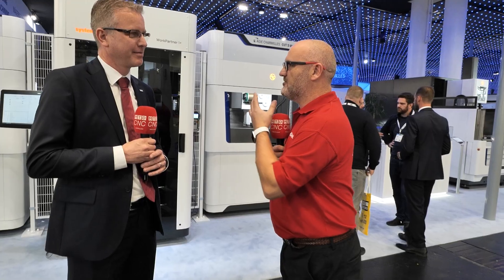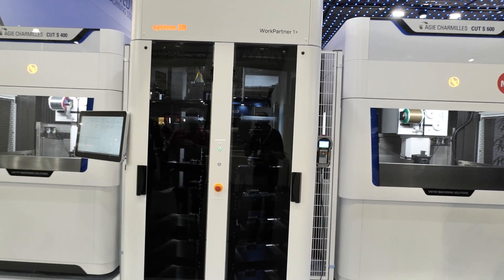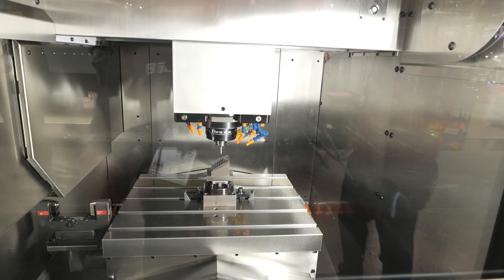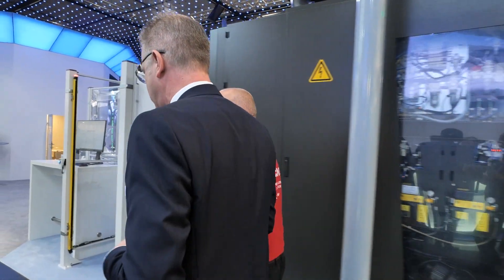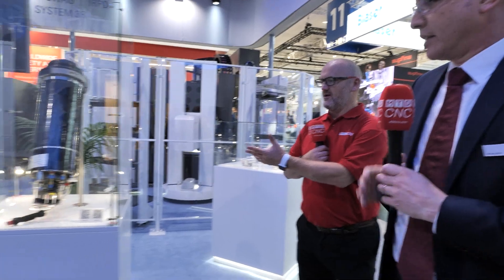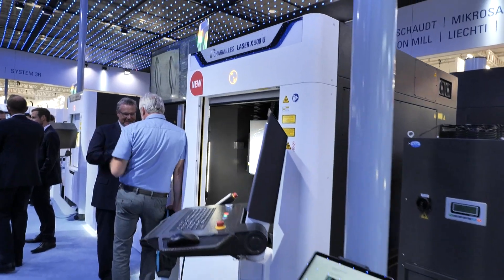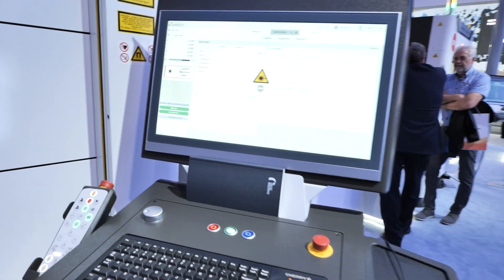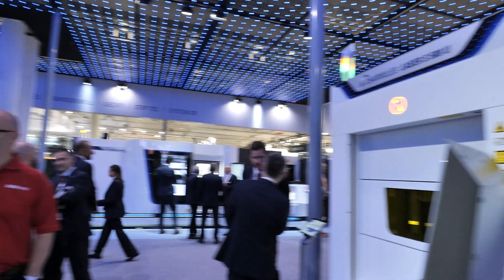Have you seen their six incredible brands and award-winning machine?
United Machining Solutions is bringing forward some serious innovation — showcasing the latest from AGIE Charmilles, Mikron Mill, System 3R, Charmilles, Liechti, and Step Tec.

MTDCNC’s Joe Reynolds joins United Machining Solutions’ Stefan to explore breakthroughs in EDM, high-speed milling, automation, spindle technology, and laser micromachining. From long-term accuracy and enhanced accessibility to scalable automation and precision airfoil machining, this lineup shows how United Machining is redefining what’s possible in manufacturing.

Watch now to get a closer look at their CECIMO Green Impact Award–winning Charmilles five‑axis laser machine.